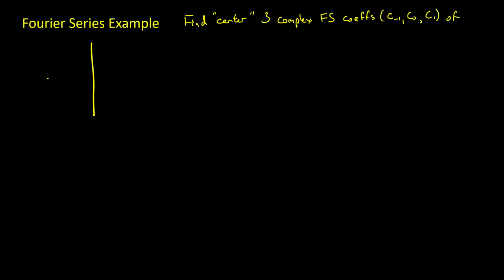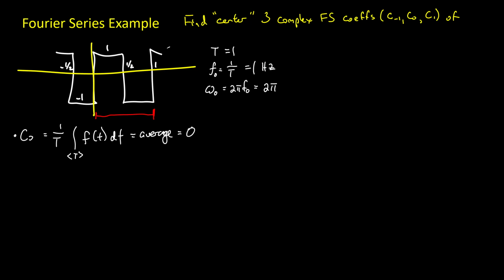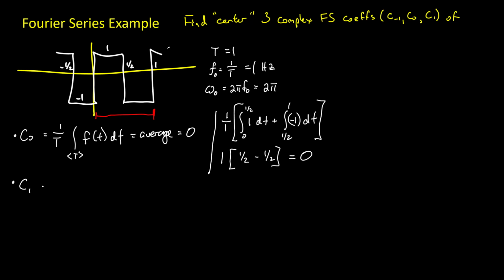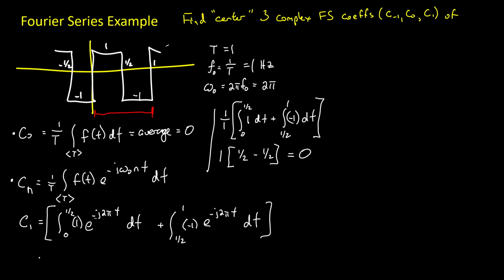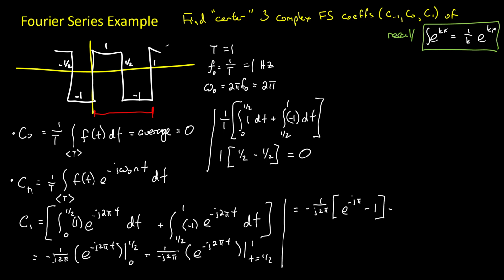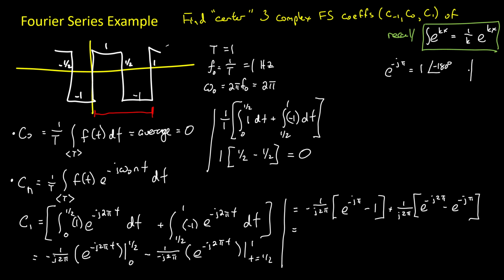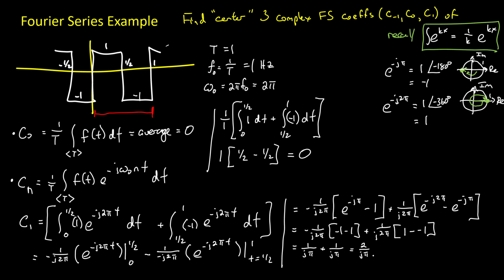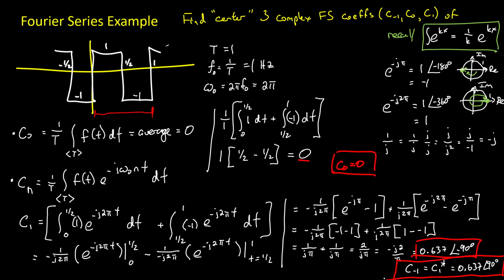EE230 - 19 Complex Fourier Series - 03 Complex FS Example